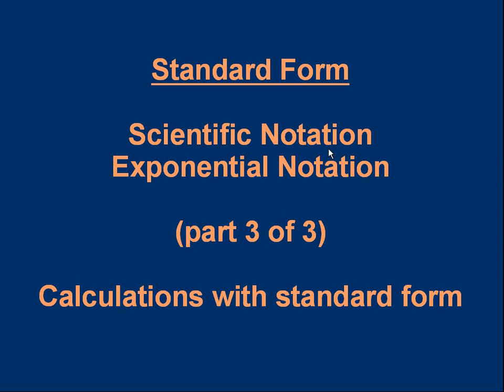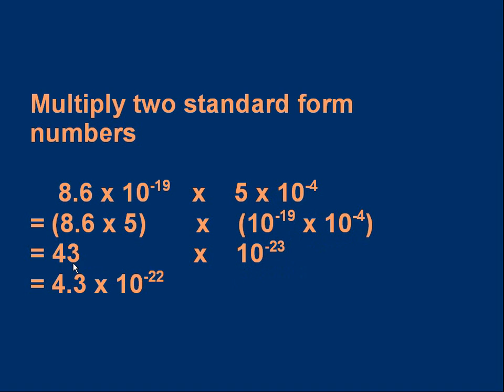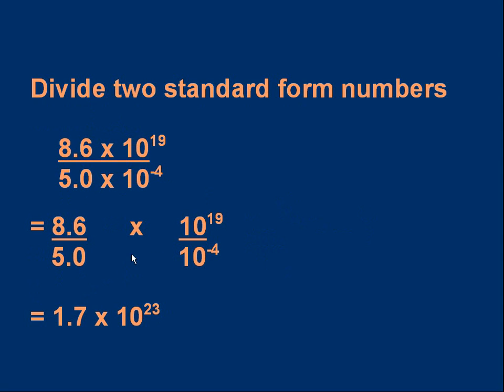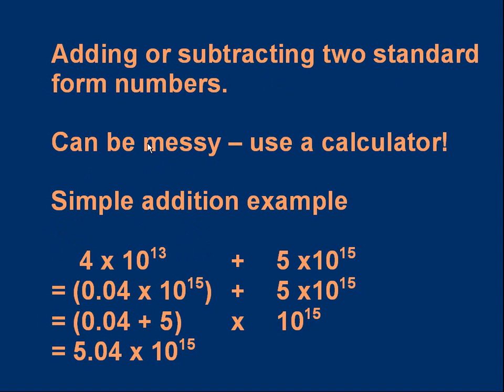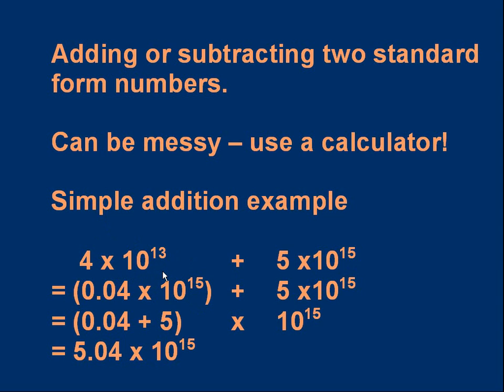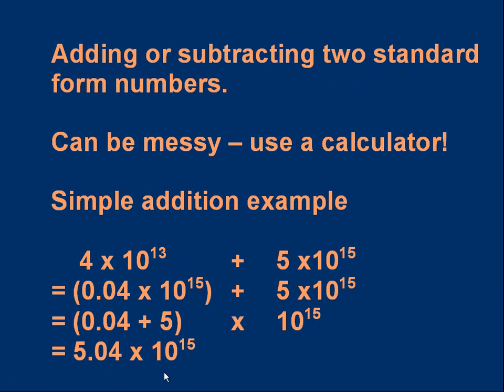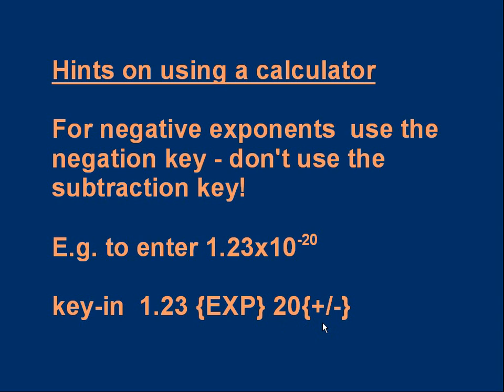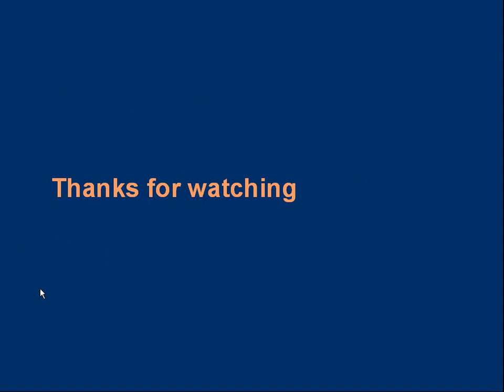GCE (A-level) Physics G4 Standard Form (3 of 3)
This if the 3rd part (of 3) of a lesson explaining standard form (scientific notation).  It covers calculations using standard form  - multiplication, division, etc.  It also offers some tips for dealing with standard form on calculators and computers.